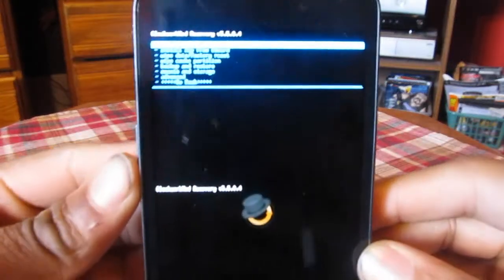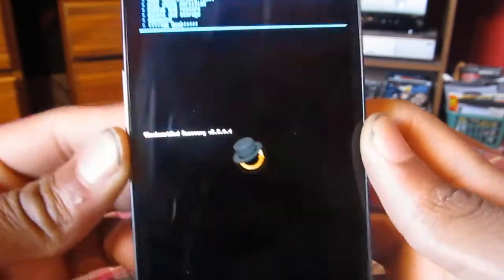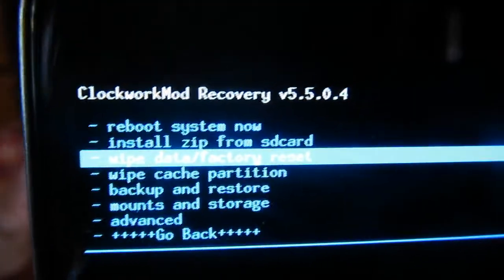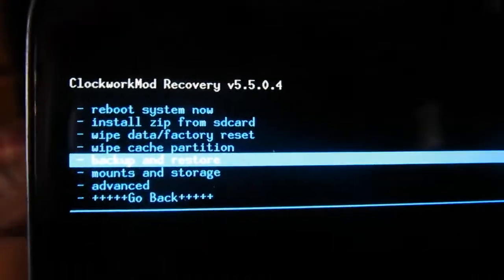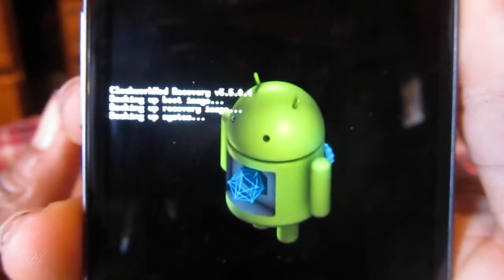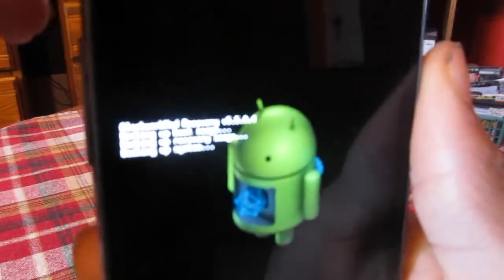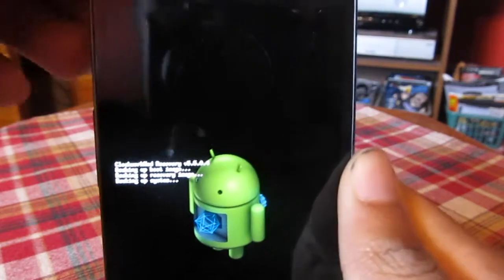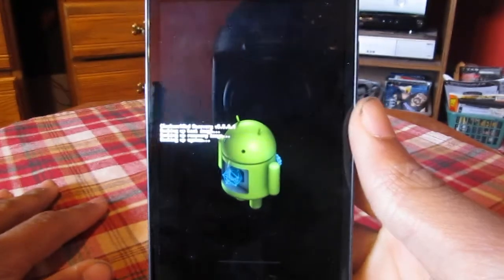Rooted Galaxy Nexus - How to Create a Nandroid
Video on how to create a Nandroid on the Galaxy Nexus - or any Android with ClockworkMod Recovery.